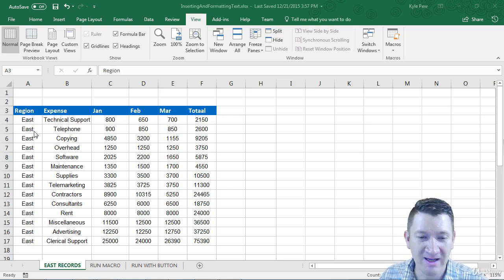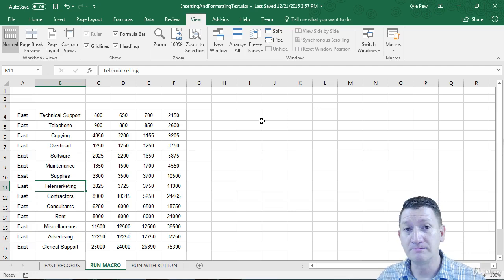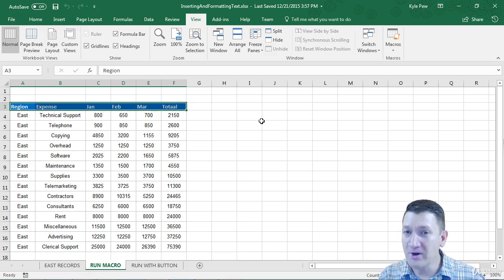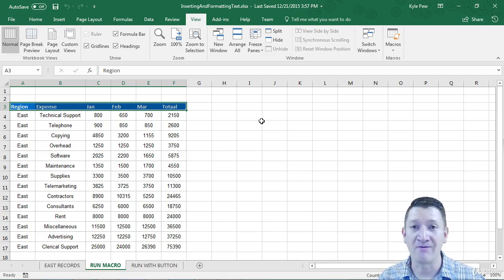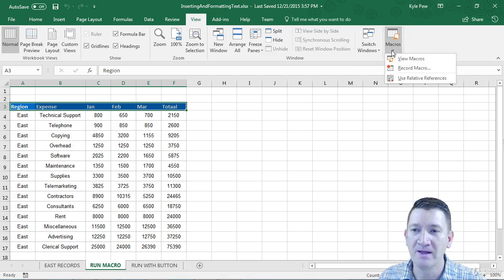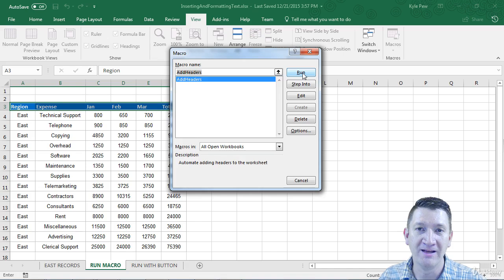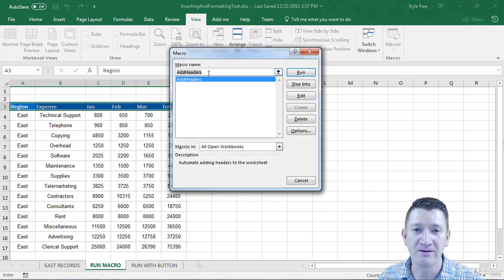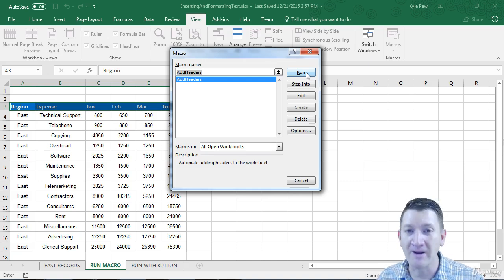Microsoft Excel Course - Running A Macro | Part 155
In Part 155 of our Microsoft Excel course, learn how to run a macro to execute automated tasks in your workbook. This tutorial will show you different methods to activate macros, allowing you to streamline repetitive processes and improve your productivity in Excel.